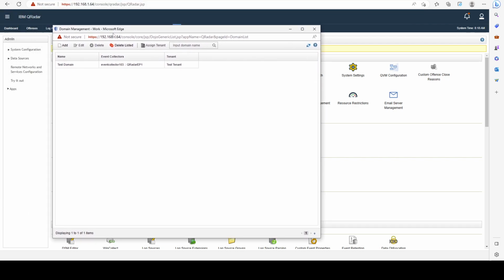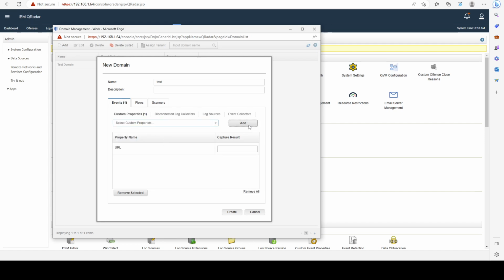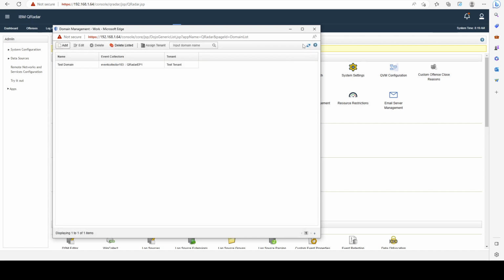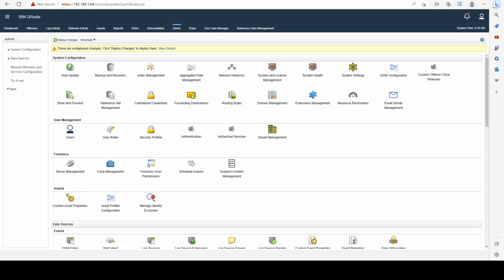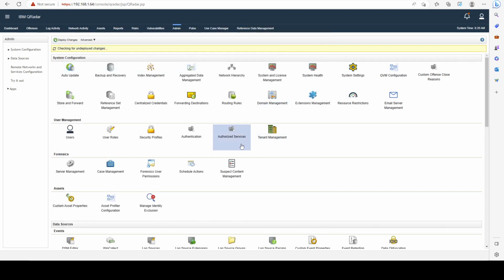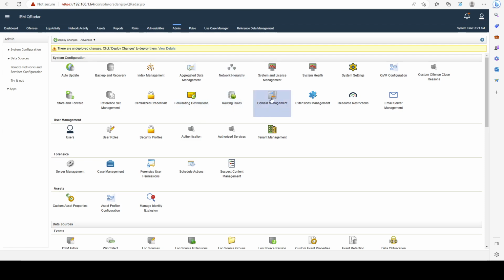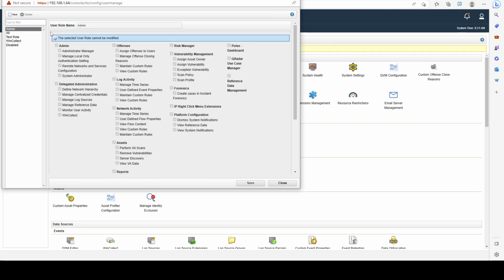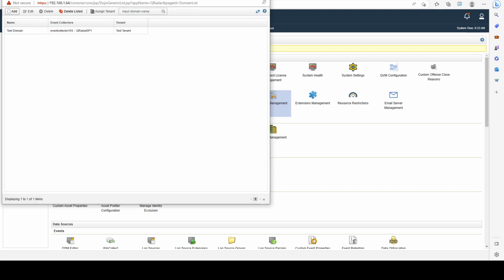Section 11 - Tenants & Domains - Lecture 2: Tenants and Domains